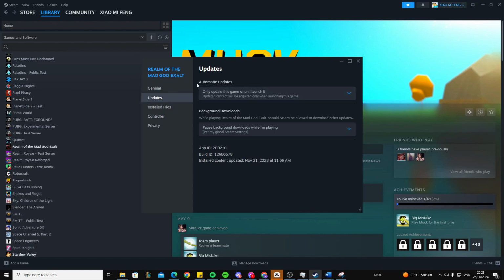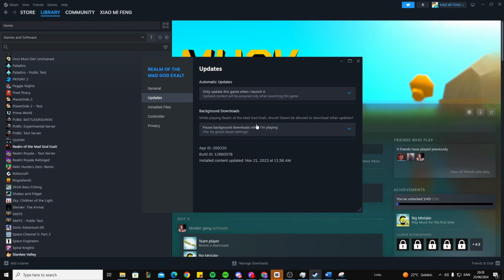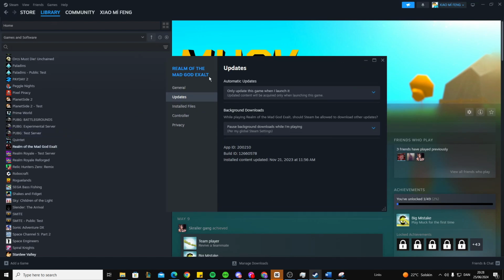How To Change The Update Settings Of Every Steam Game Separately (2025)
In this video I'll show you how to easy and fast change the update settings on your steam games individually. The method is very simple and clearly described in the video. Follow all of the steps & see how you can choose new update settings for a particular game on Steam!